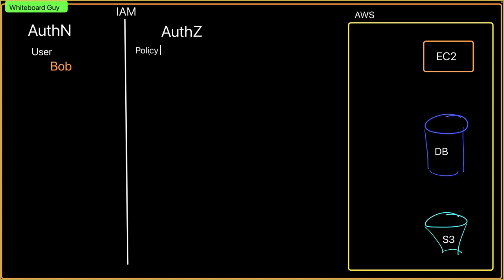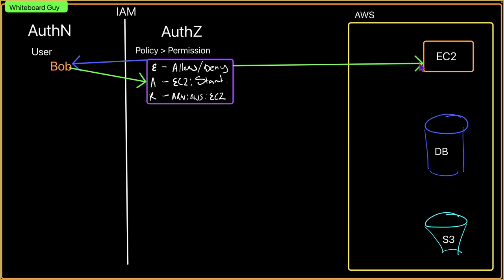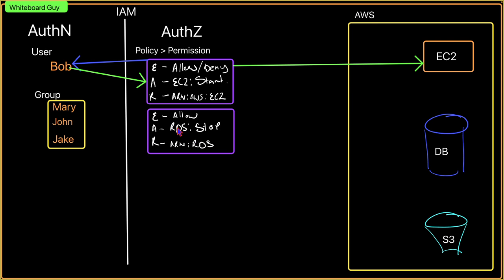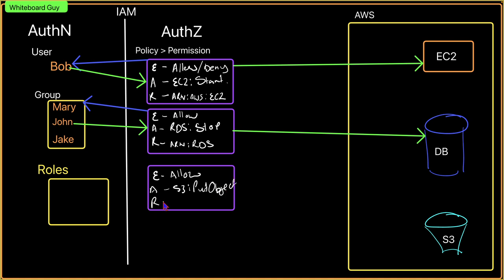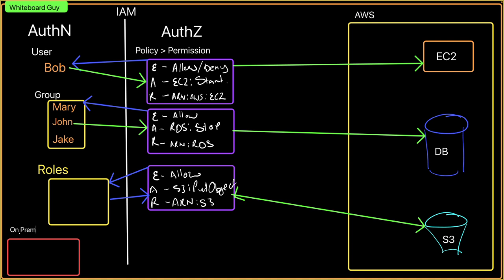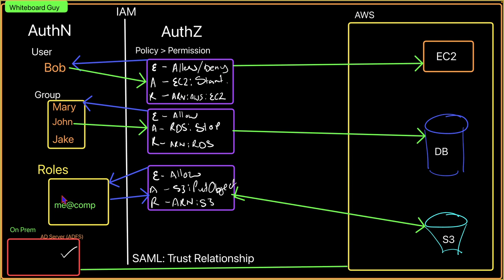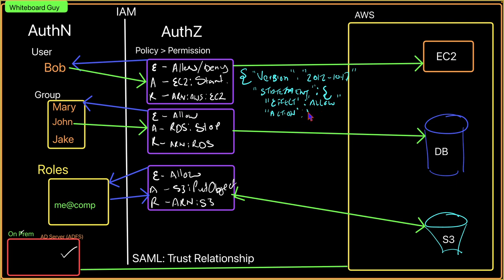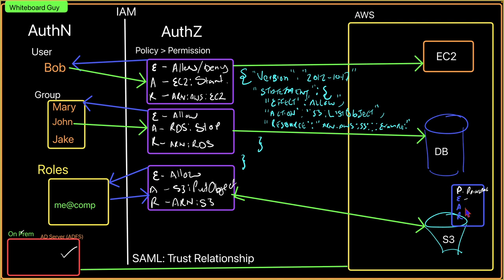AWS IAM explained. Whiteboard Concepts - Great Exam prep covering Users, Groups, Roles, Permissions.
Identity and Access Management (IAM). Best way to learn critical AWS concepts via storytelling and whiteboarding.
IAM, Users, Groups, Roles, Policies and permissions. All in one whiteboarding session. Exam readiness. Identity Based Policy. Resource Based Policy.